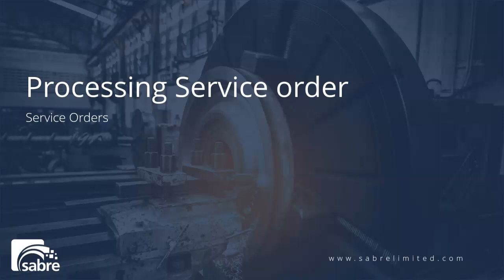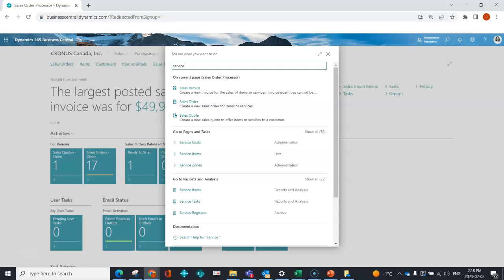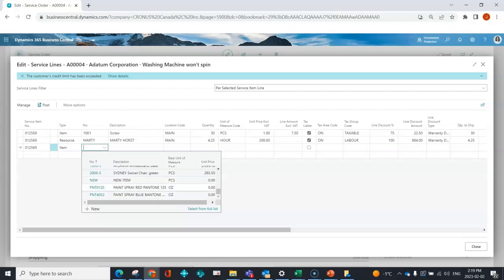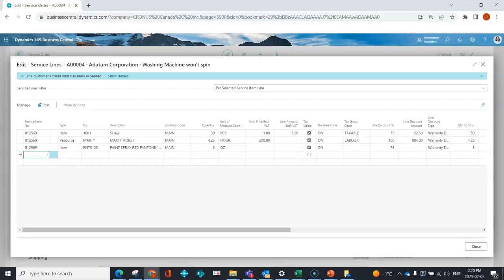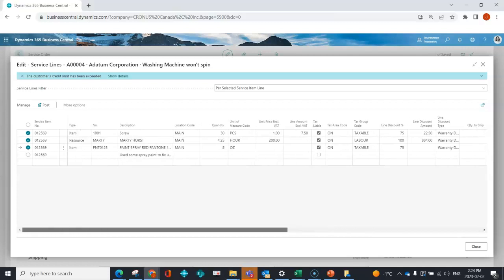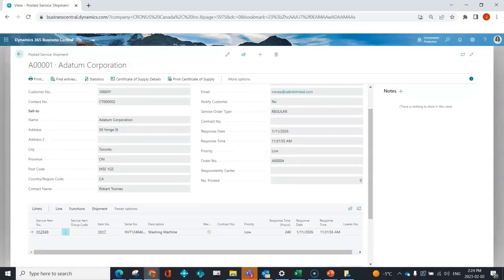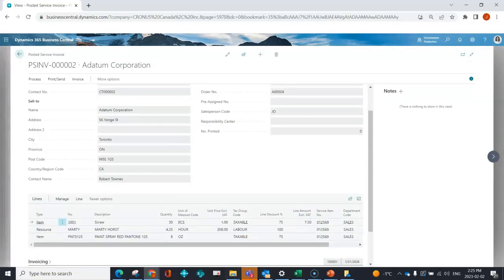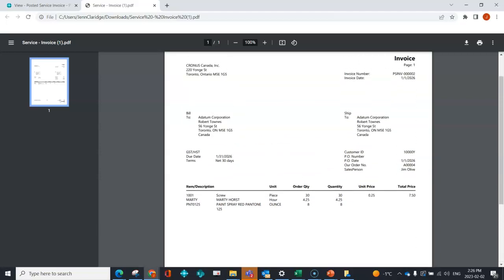Business Central Service Part 3 - Service Order Posting and Processing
Welcome to Sabre Limited's Service Overview series! Jenn Claridge, the Vice President of Operations at Sabre Limited, begins a series of videos that explores service overview in Microsoft Dynamics 365 Business Central.

In the final video of the series, Jenn demonstrates how to process a service order and post the related activities in Microsoft Dynamics 365 Business Central such as consumption of inventory and labor associated with a technician's on-site service. Some businesses automate this process using power apps or specialized ISPs like ExpandIT.

This video provides a comprehensive overview of tracking service repairs, entering service quotes and orders, and posting service work in Business Central. The demonstrated functionality simplifies the process of managing service orders and ensures accurate documentation of inventory and labour consumption.

Whether you're an existing Business Central user looking to stay up-to-date with the latest changes, or you're considering implementing the platform for your business, this video is a must-watch.

0:00 Introduction
0:10 Service Order Posting and Processing
5:22 Outro & Contact Information